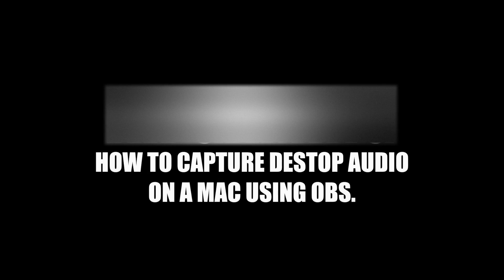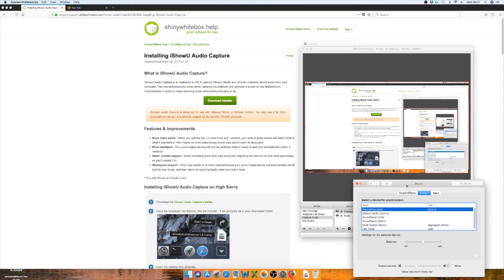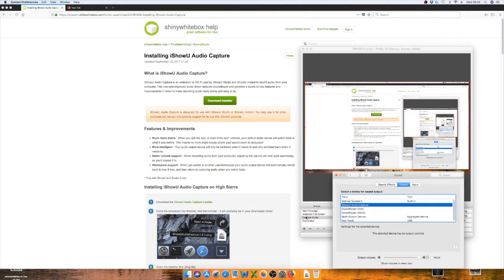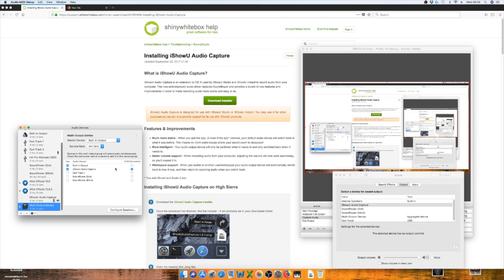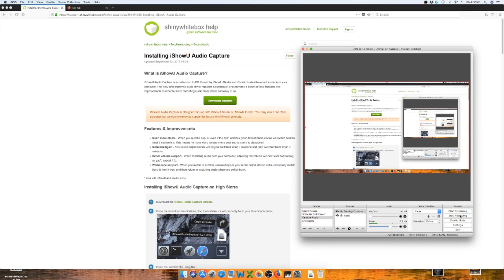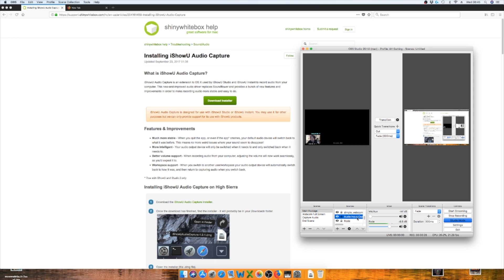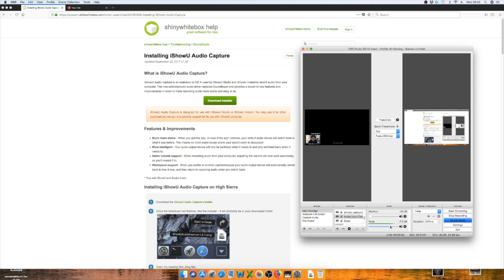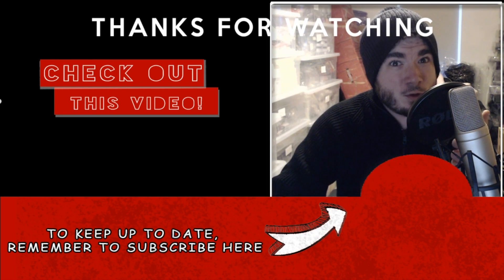How to capture desktop audio on a Mac with OBS: Tutorial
This is a quick tutorial on how to get Audio sounds playing through your Mac whilst streaming on OBS.

It's something I found really hard to find, so I made a quick video to help you all out!

Thanks again for all of your support!